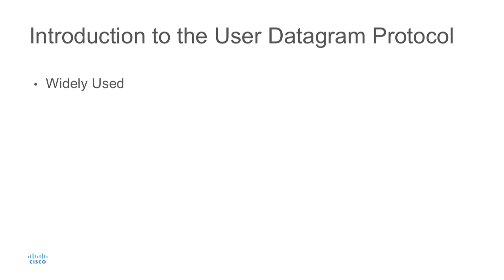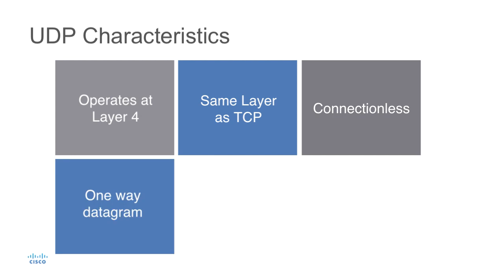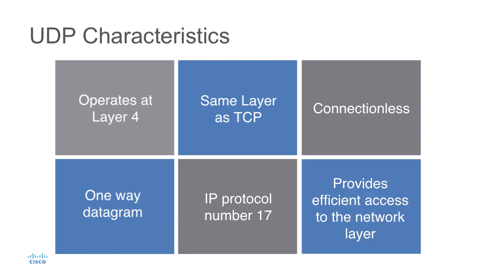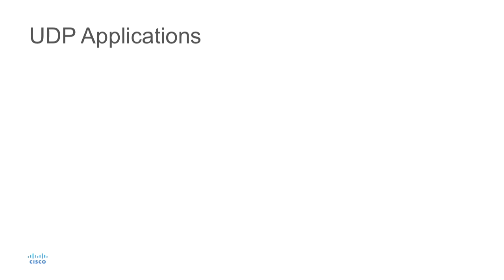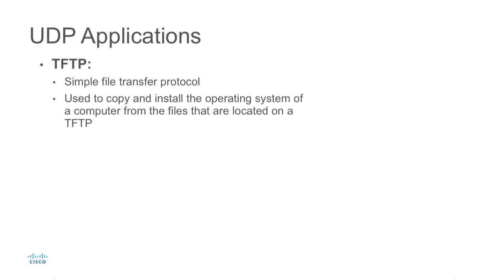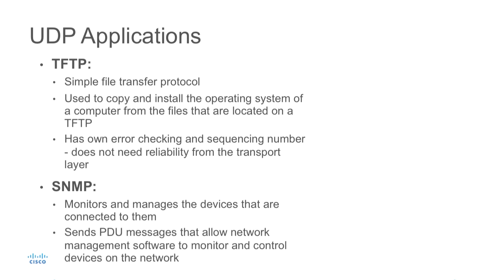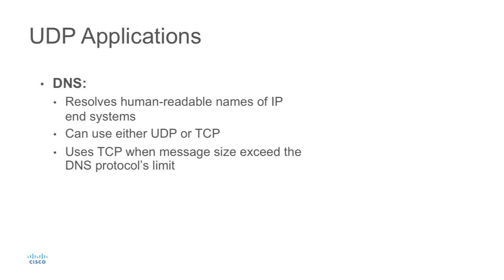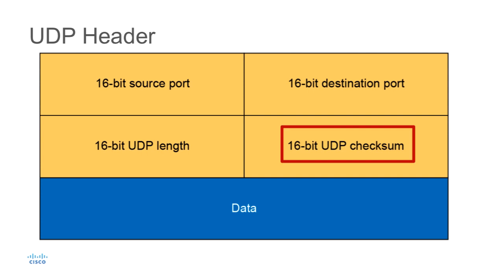UDP (User Datagram Protocol) || Tutorial 10